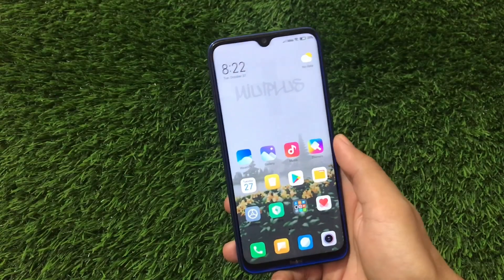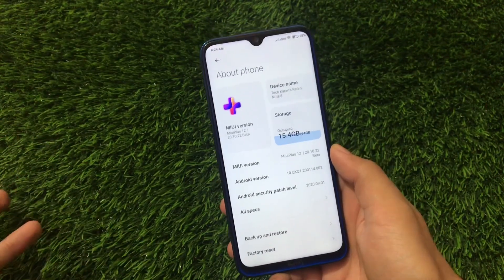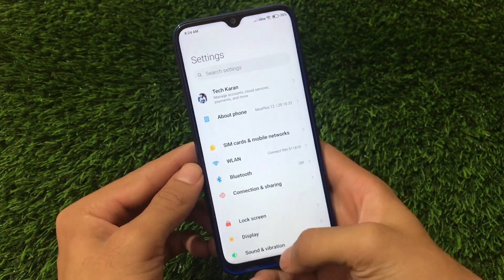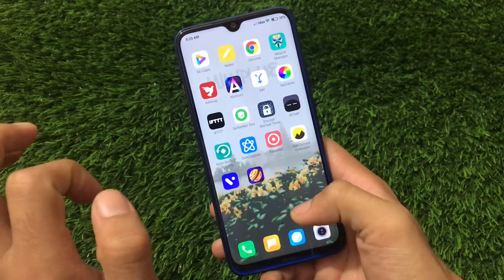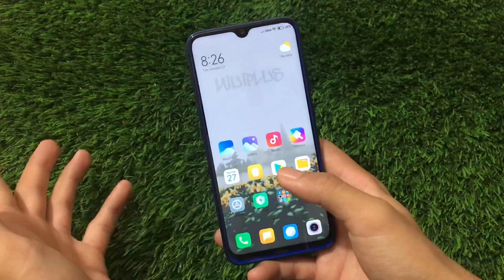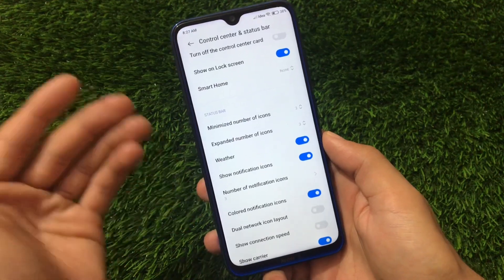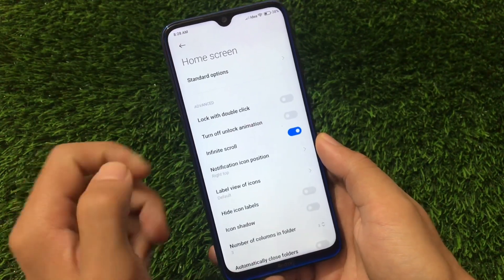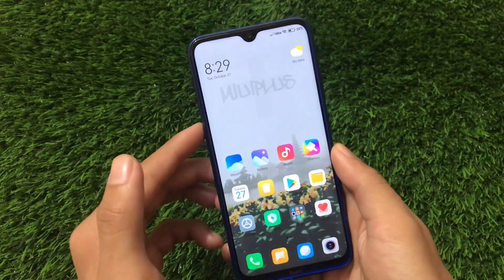[MIUI 12] Miui Plus ROM - Better than Xiaomi EU ROM ? ft. Redmi Note 7 , Redmi Note 8 etc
Hey guys, What's Up? Everything good I Hope. In this Video, I am gonna show you "[MIUI 12] Miui Plus ROM ft. Redmi Note 7, Redmi Note 8" Make Sure to watch this video till the end to understand everything.